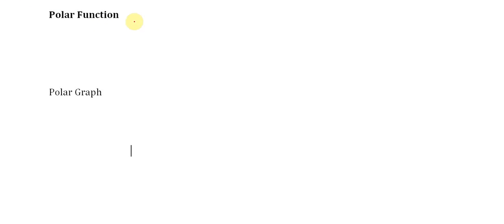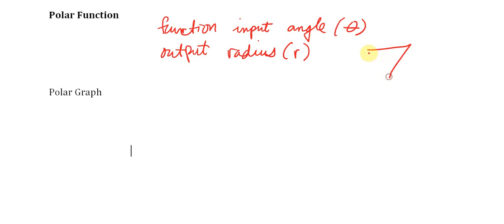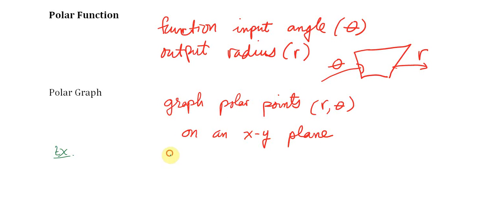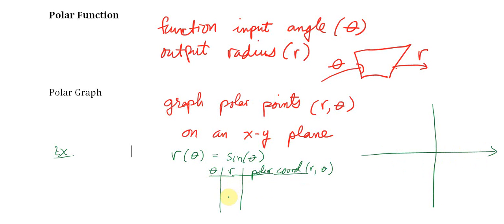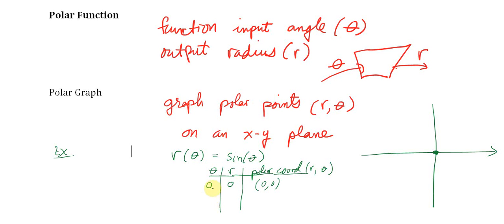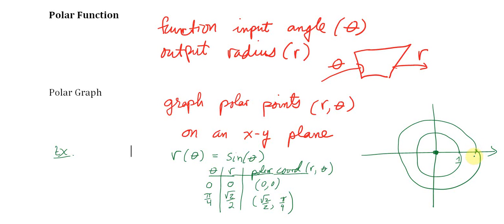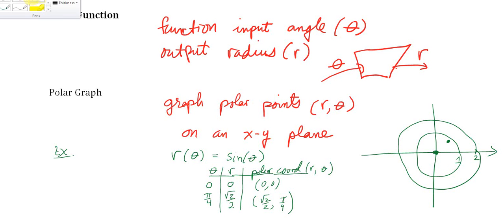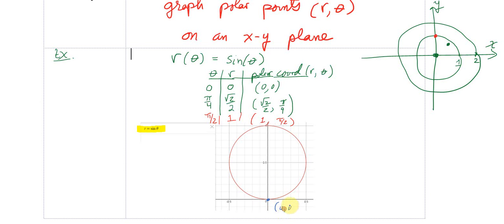Intro to Polar Function and Graph